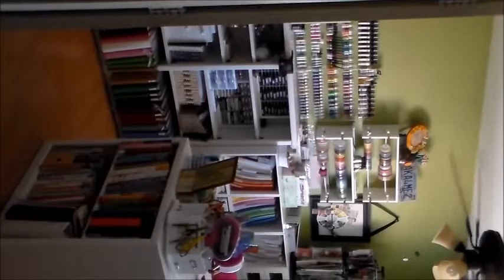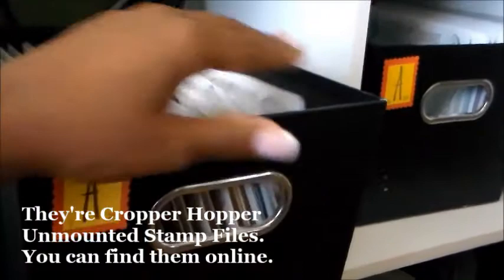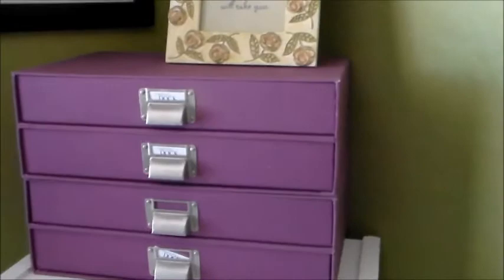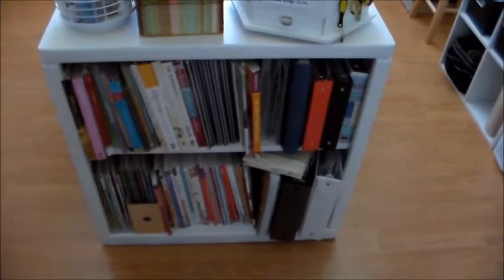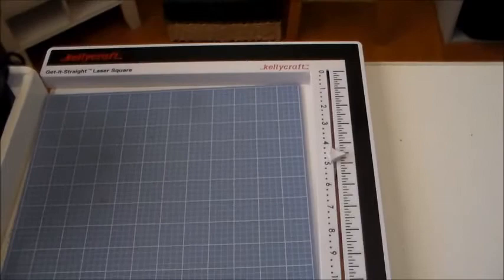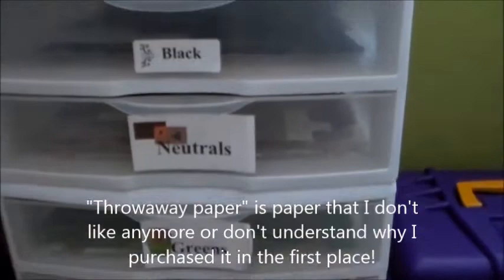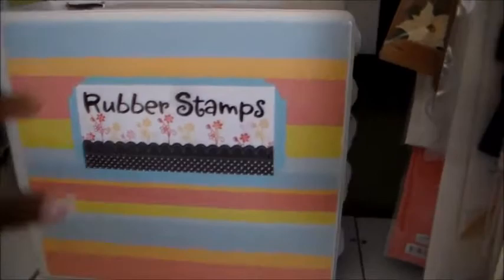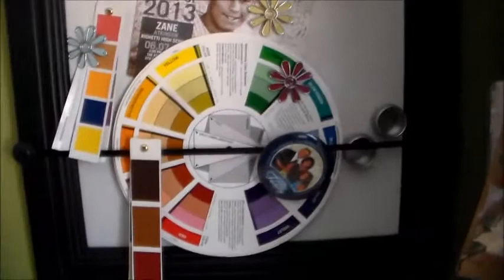A Tour of My Craftroom - Part I